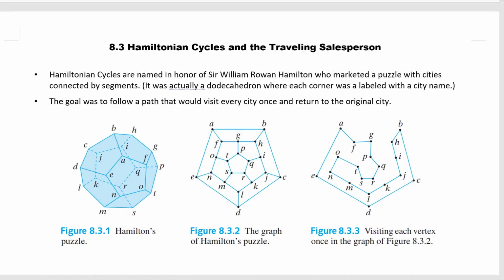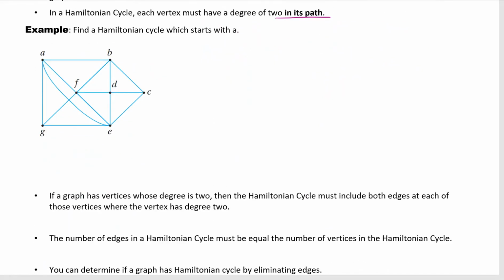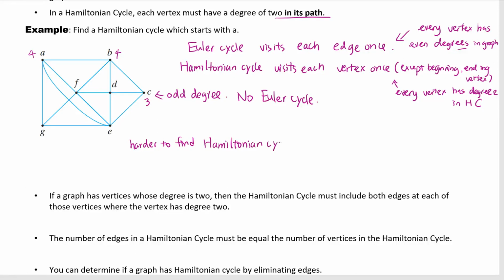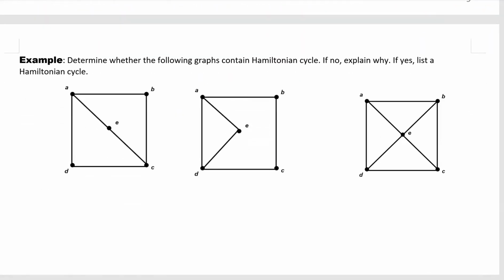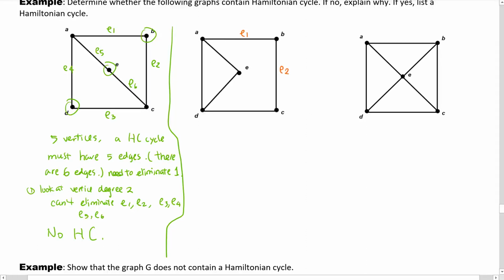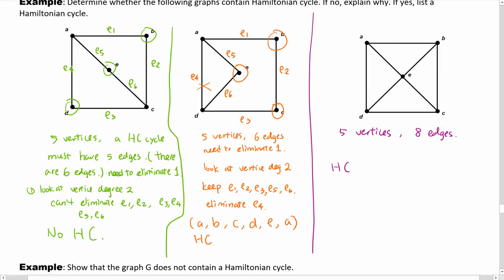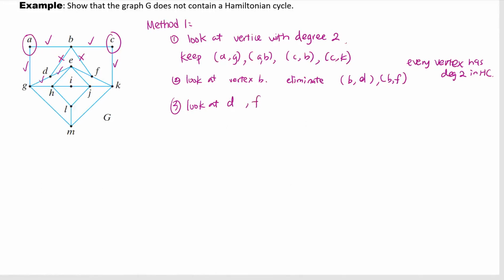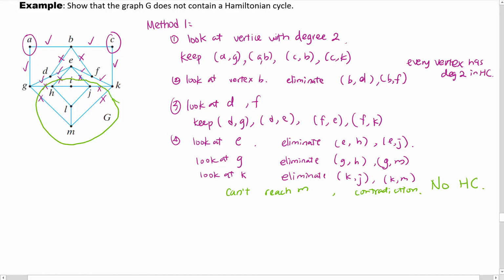2410 8 3a